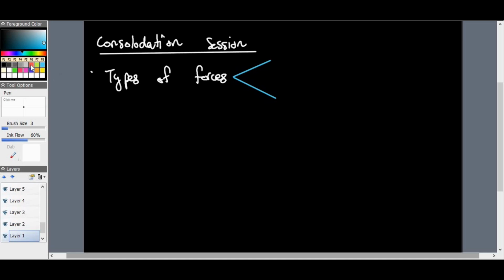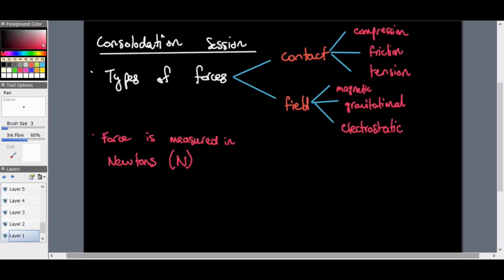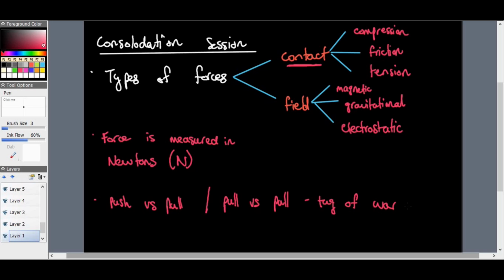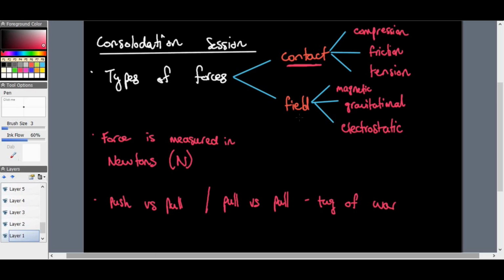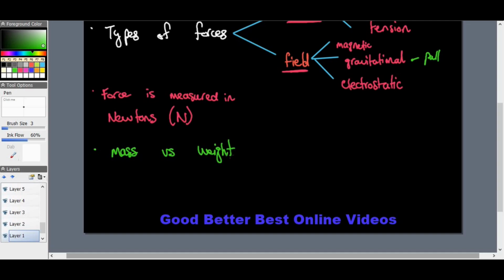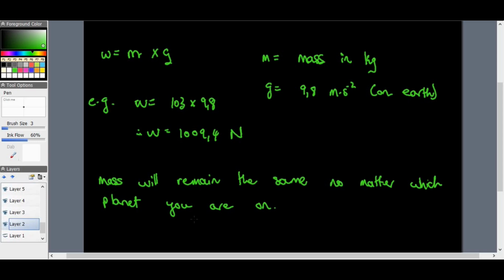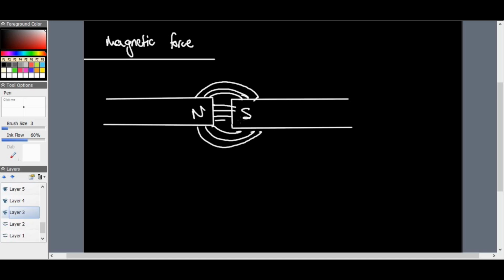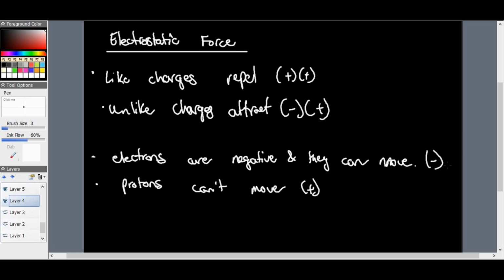Grade 9 Natural Science: Revision of Forces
This video was created to help our learners revise the types of Forces